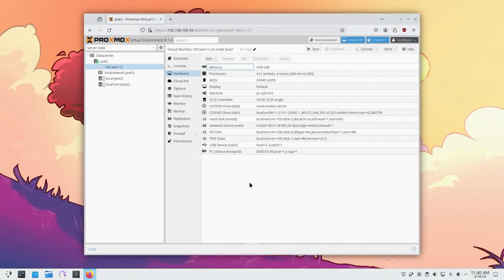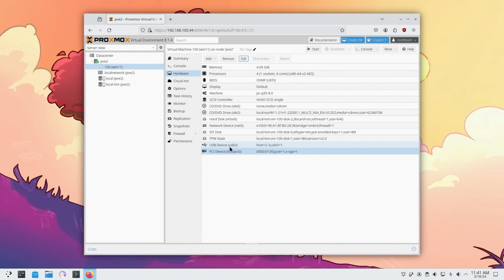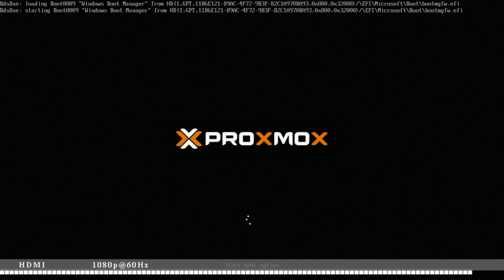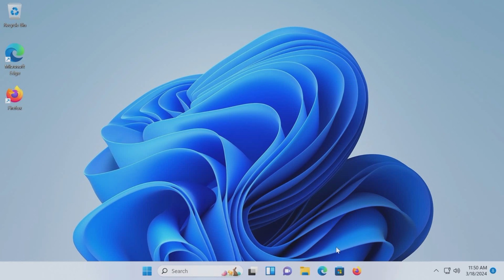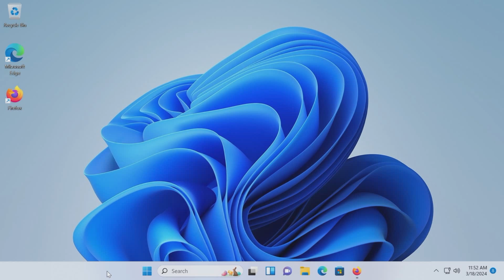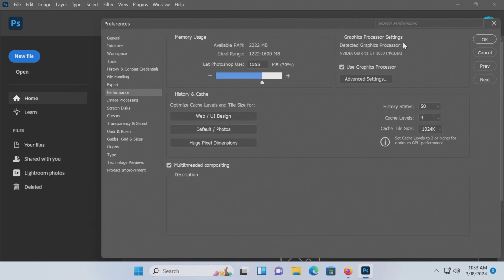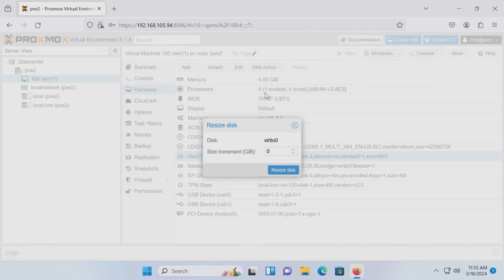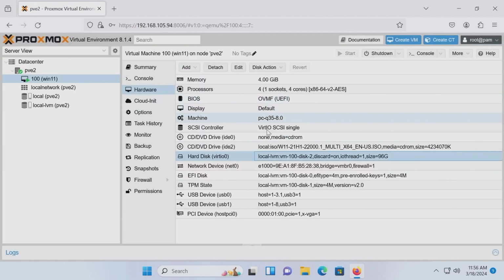Did you know you can do this?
Pass Through your GPU to actual desktop from proxmox

○○○ LINKS ○○○

○○○ SHOP ○○○